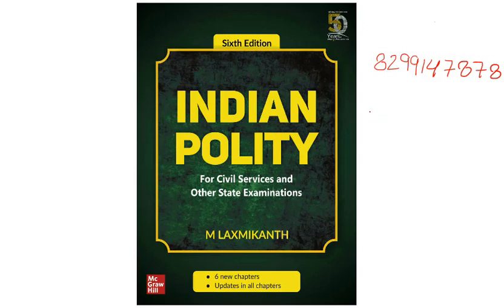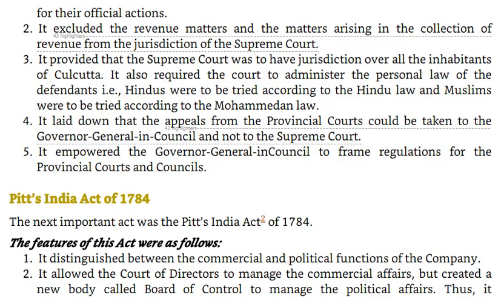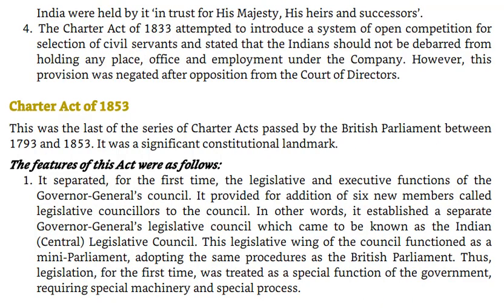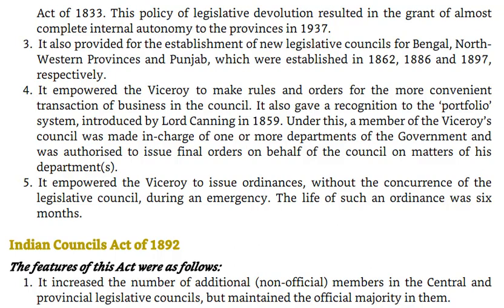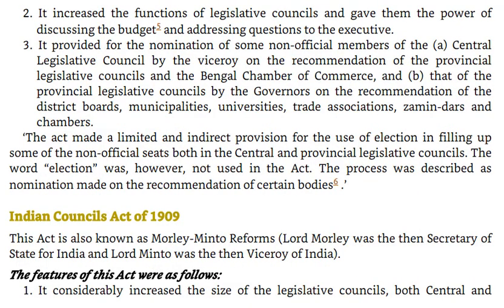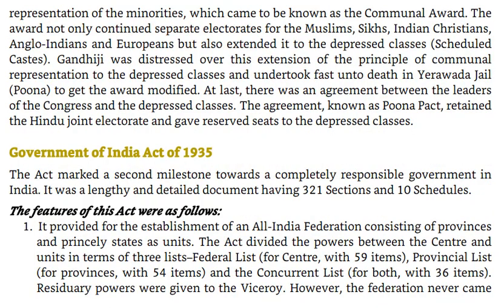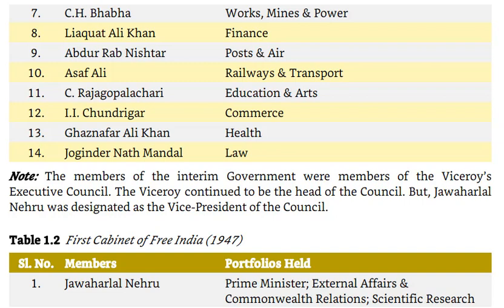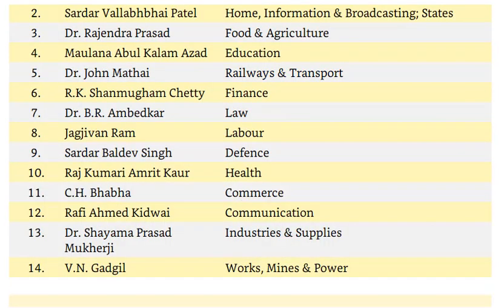Historical Background Lesson 1 Indian Polity by M Laxmikanth